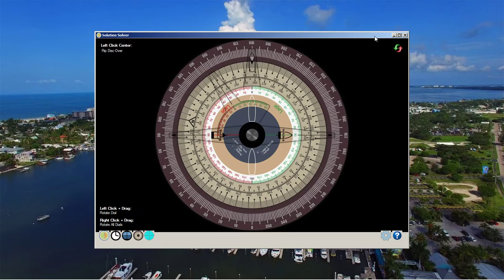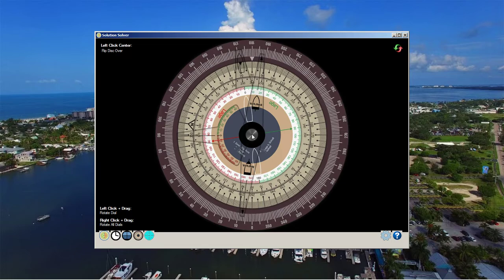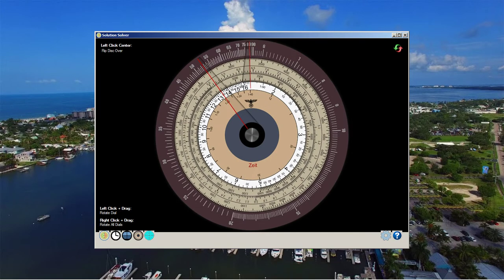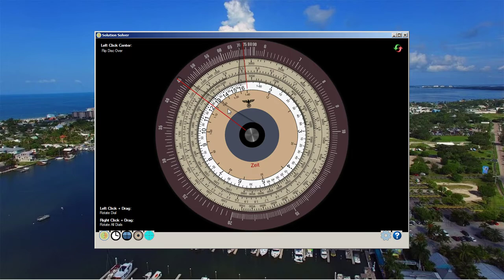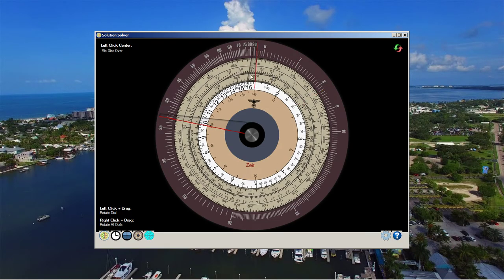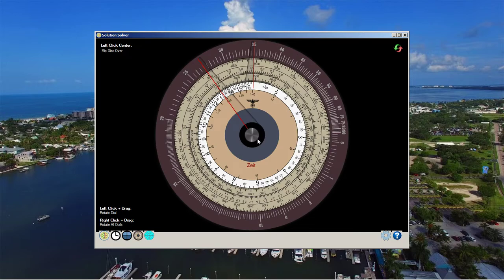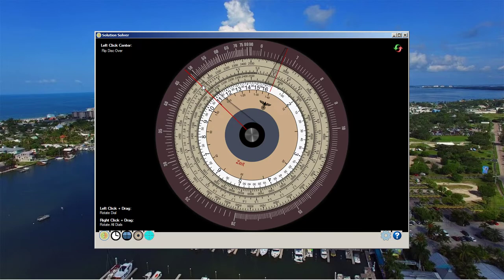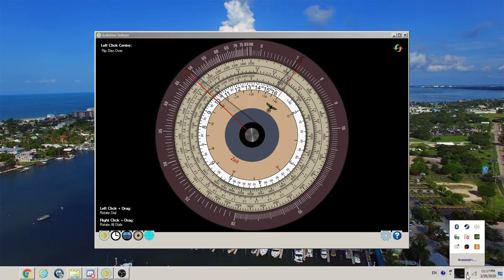Wreck 'Em With No Rec Manual Part VI - Recap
Recap of the attack disc and slide rule calculations!